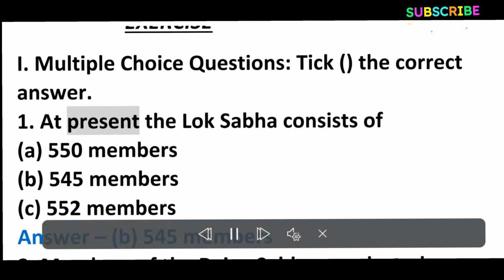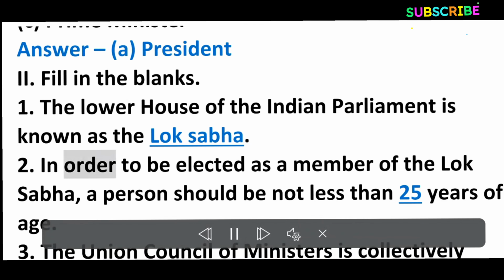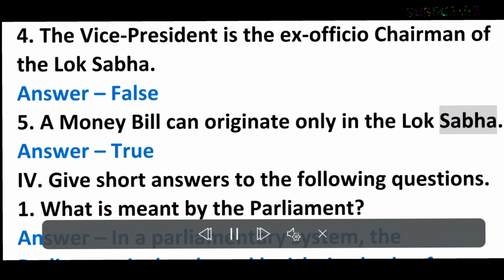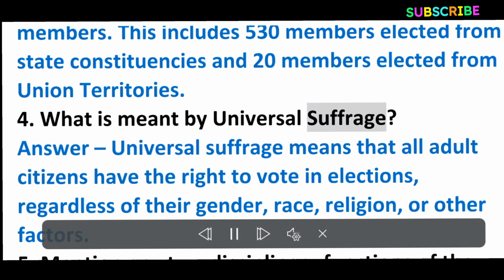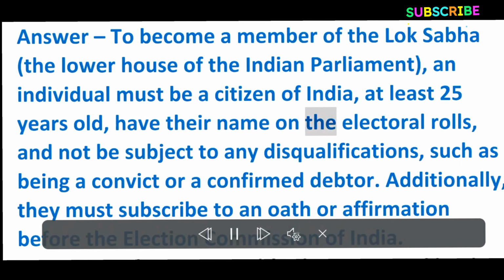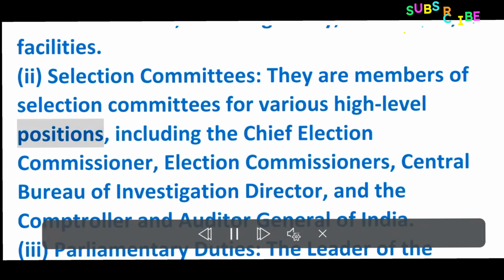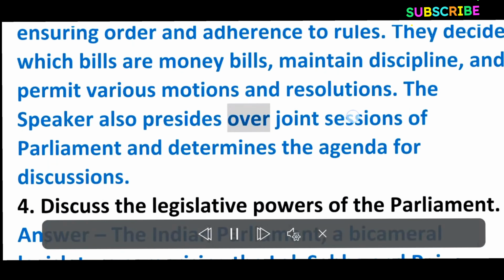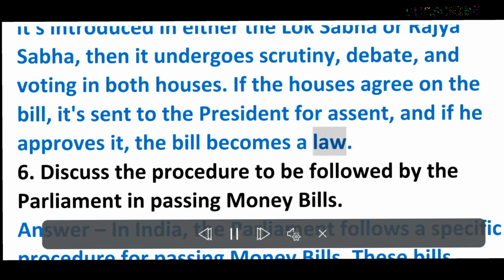Anupam Social Science Class 8 Civics chapter 3 The Parliament Government-Why and How || Solution